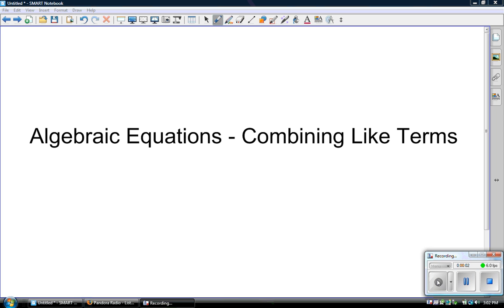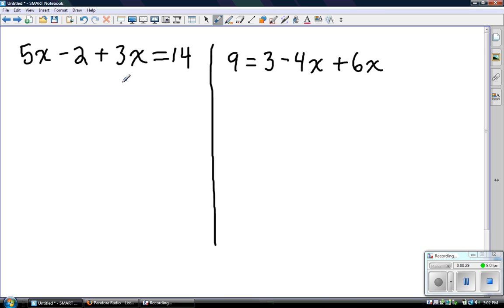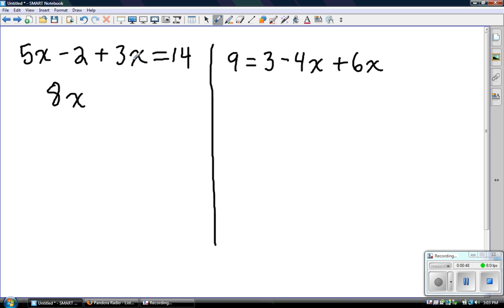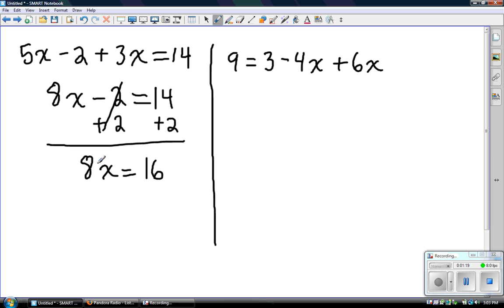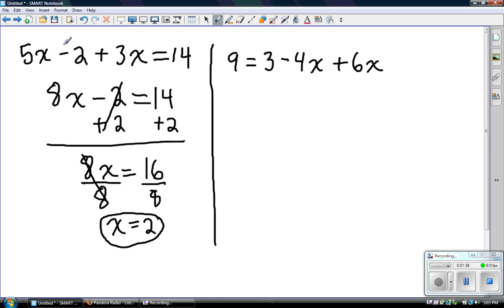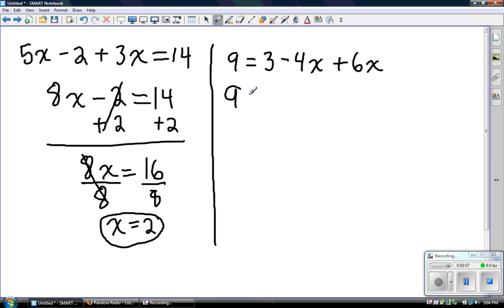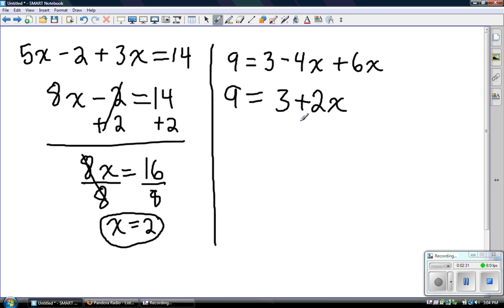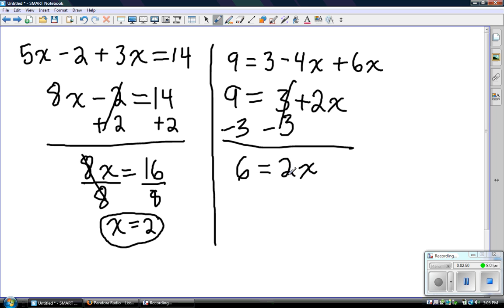Solving Equations - Combining Like Terms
Solving Equations when Combining Like Terms is necessary